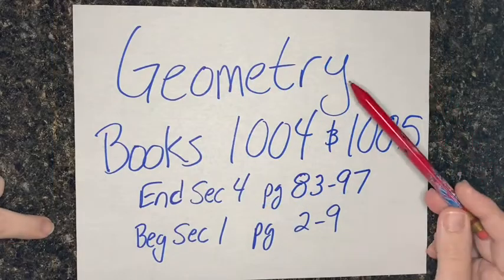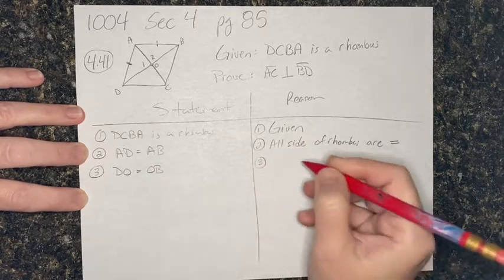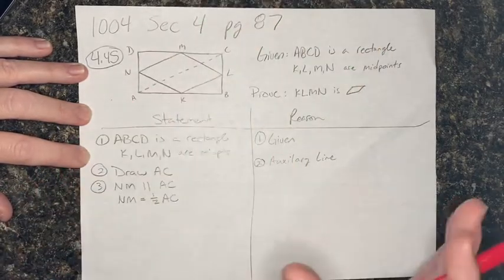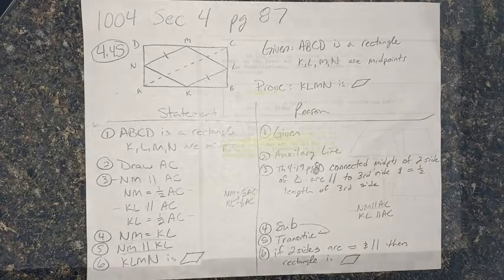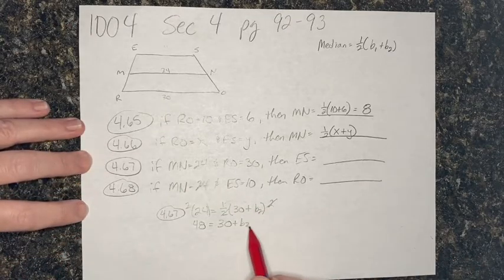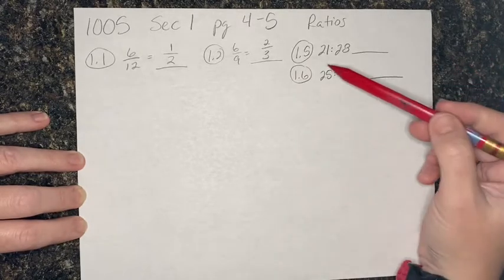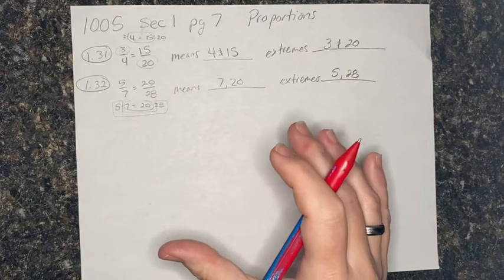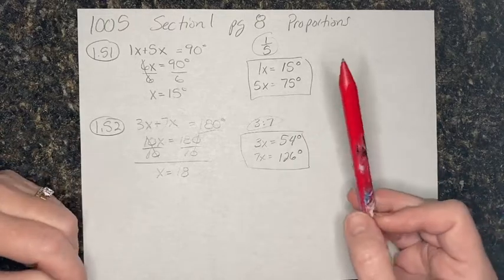Geometry Books 1004 Section 4 pgs 83-97, 1005 Section 1 pgs 2-9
This video provides instructions for Christian Light Education Geometry Light Unit 1004 Section 4 pgs 83-97, and 1005 Section 1 pgs 2-9
1004 Section 4 - Quadrilaterals - Trapezoids
1005 Section 1 - Principles of Algebra - Ratios and Proportions